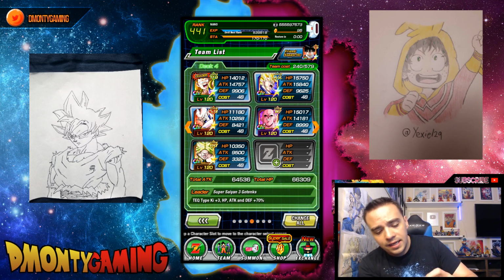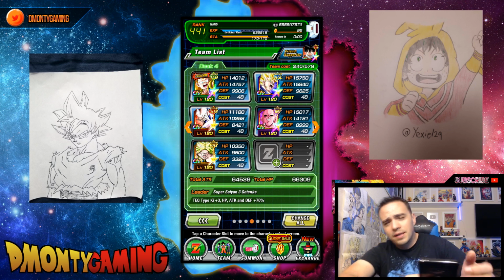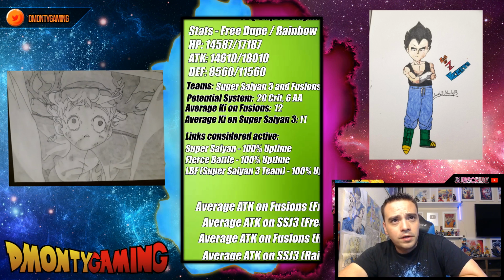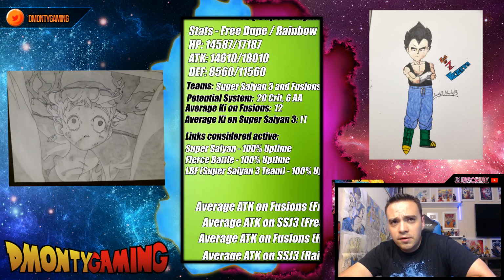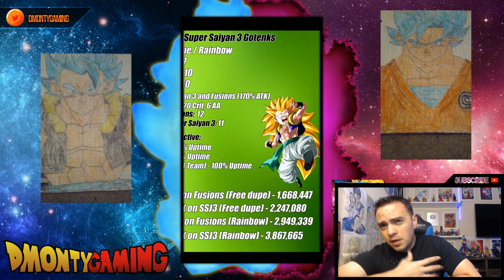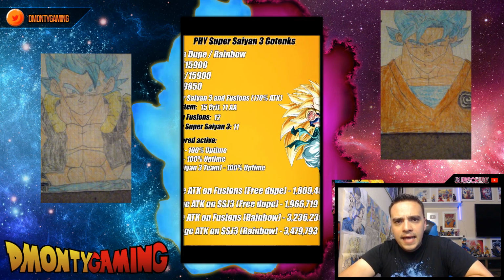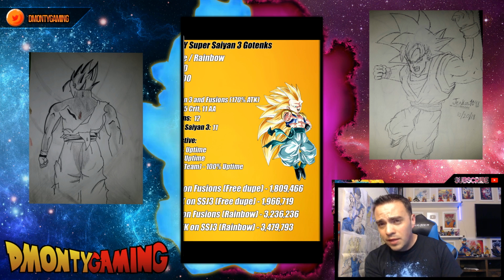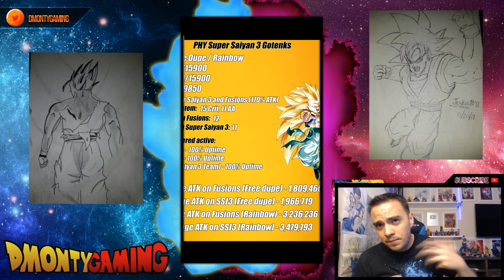WHAT GOTENKS IS STRONGER?! TEQ EZA VS PHY | DRAGON BALL Z DOKKAN BATTLE